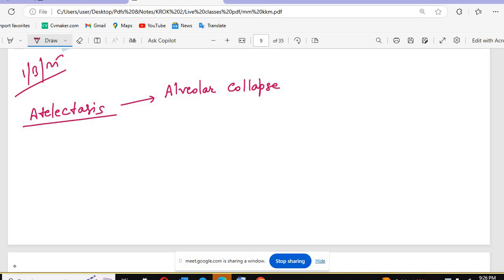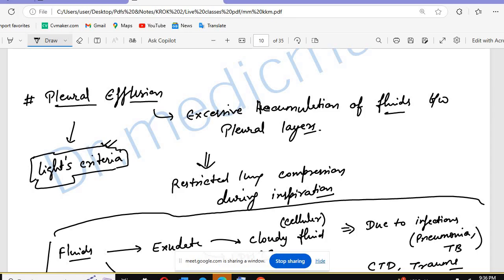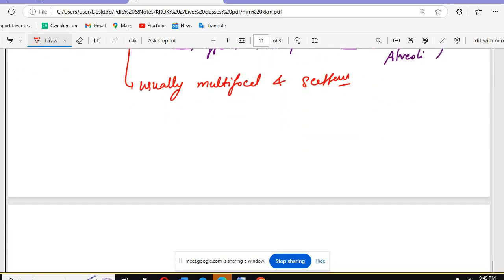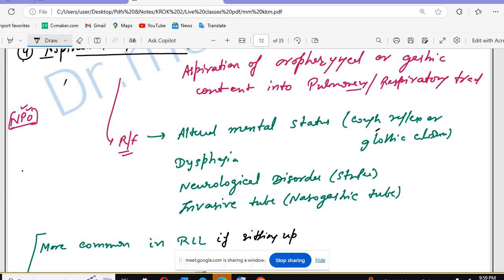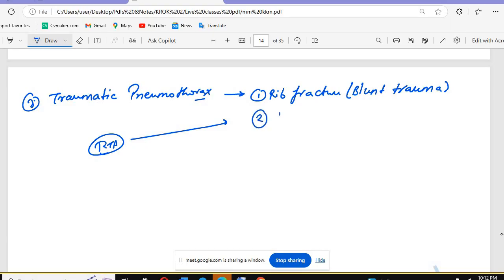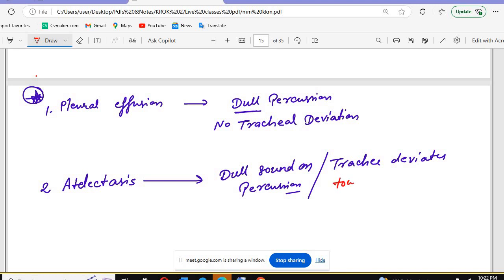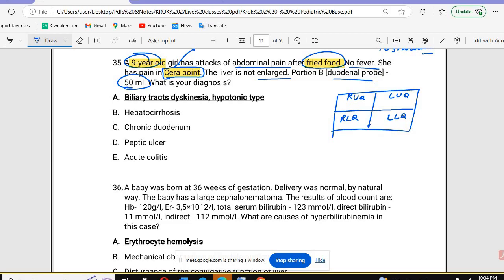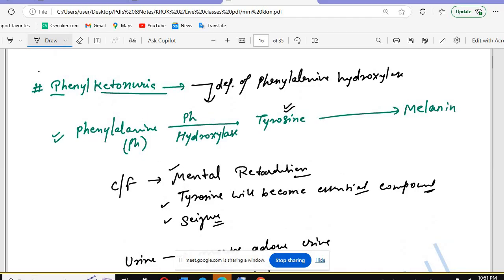Pediatrics part 6